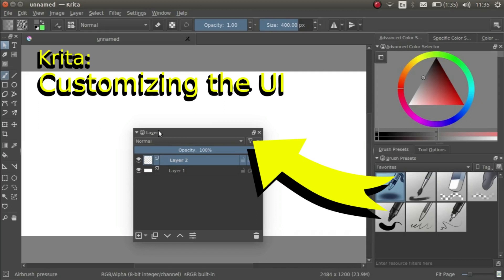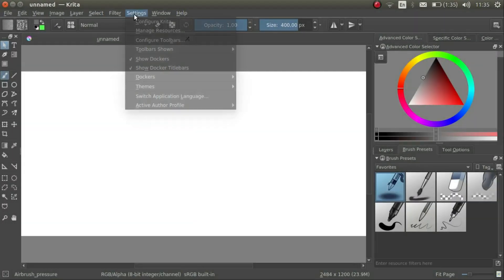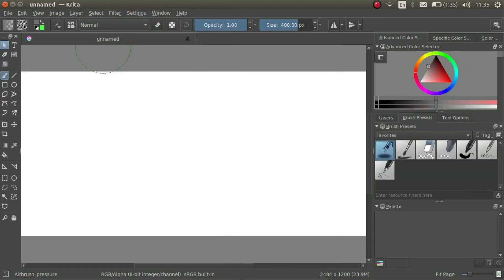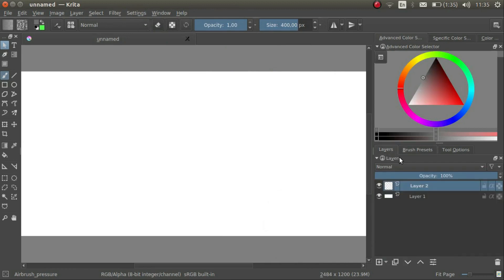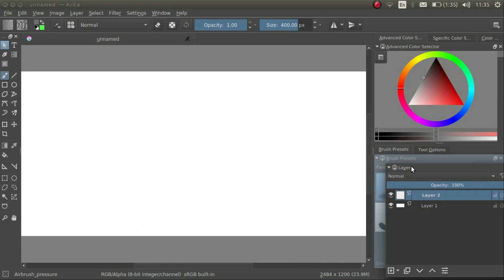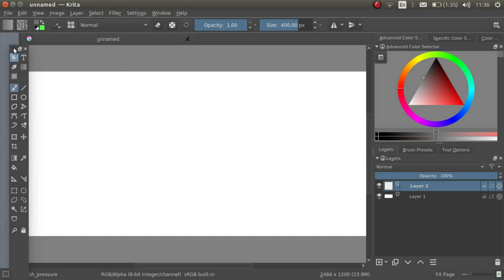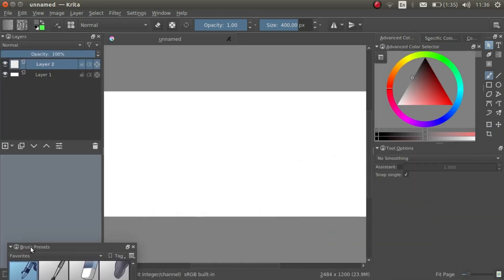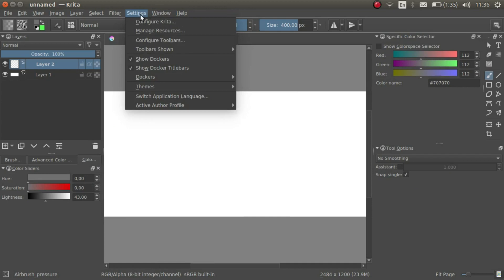Krita: Customizing The User Interface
Previously we've familiarized ourselves with the user interface. Next we are going to learn a little more about how to adapt the interface to our own taste.

We've seen that the user interface consists of the canvas and dockers. In this lesson we will learn how to:
 - add and remove dockers
 - move dockers around

You can check out the full course at:
Skillshare: